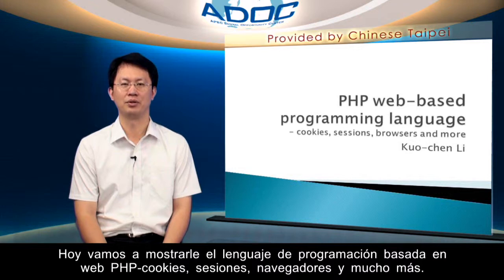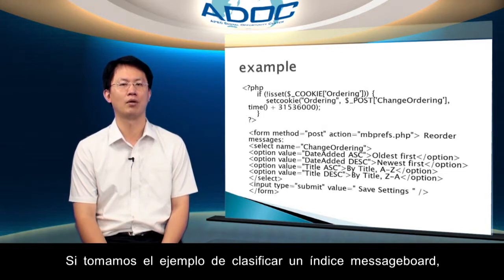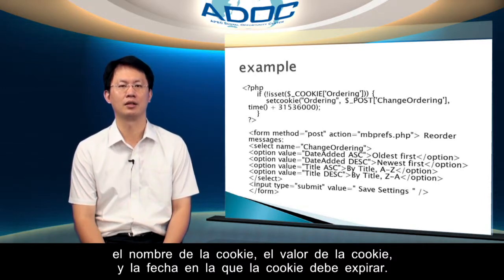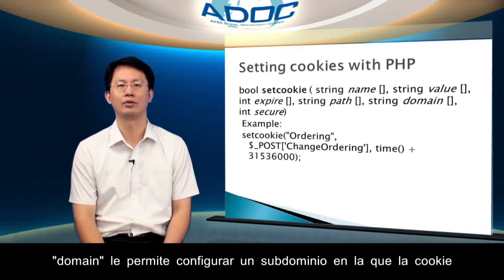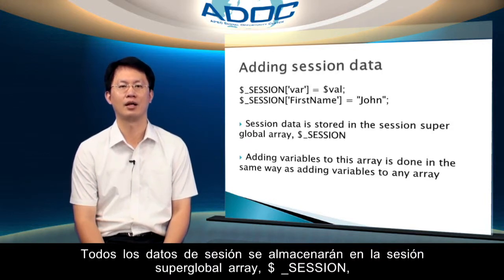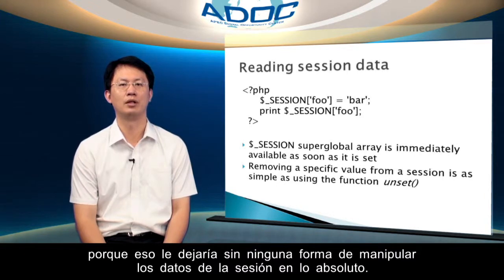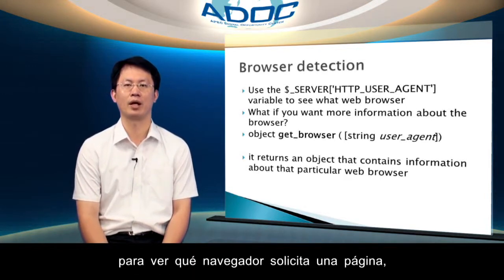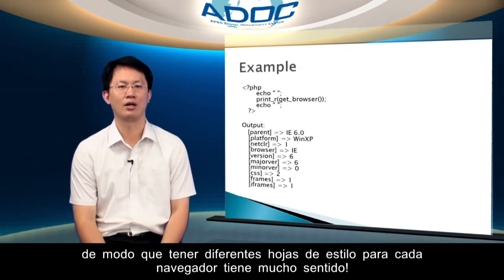12 PHP web based programming language the introduction-SP